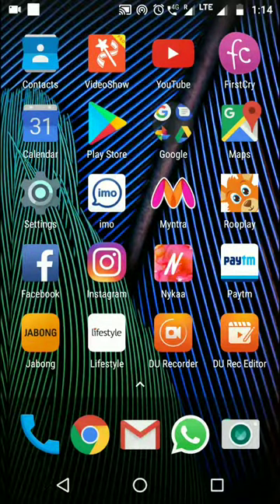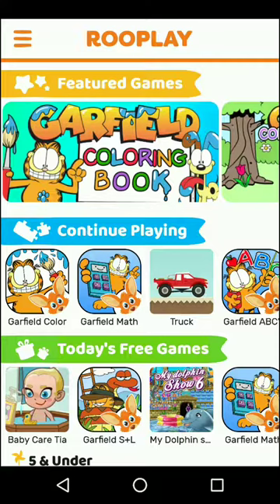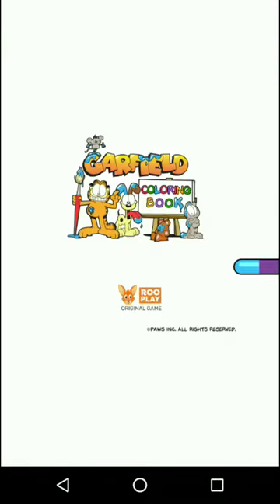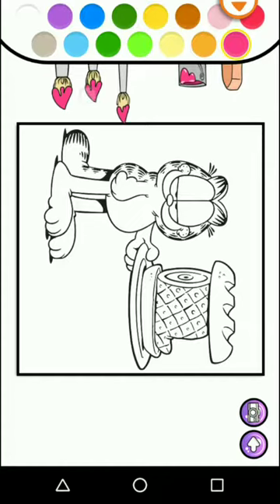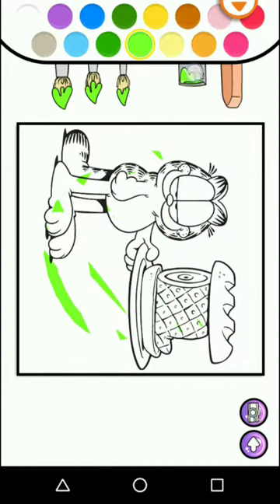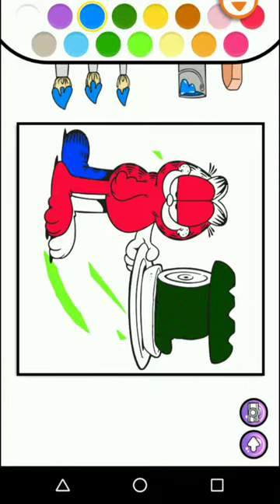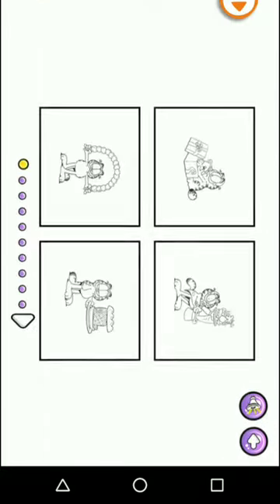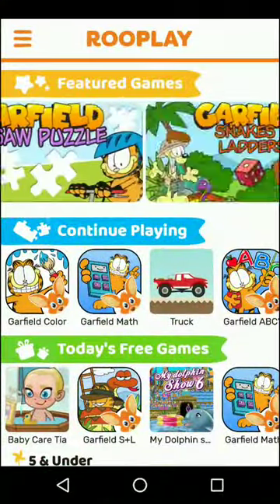Rooplay App for Kids Tutorial | Colouring Book Game | Eductaional Games | Useful App for Kids